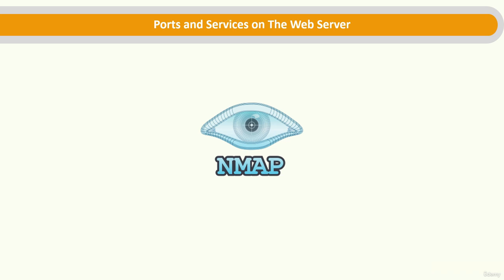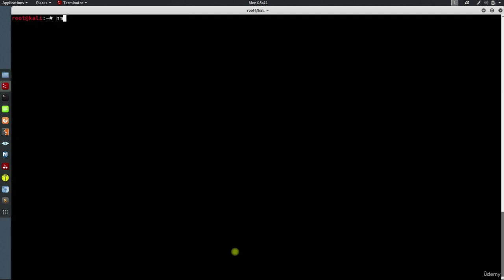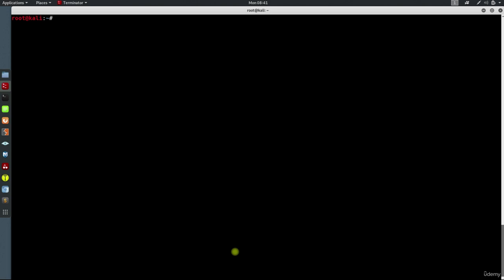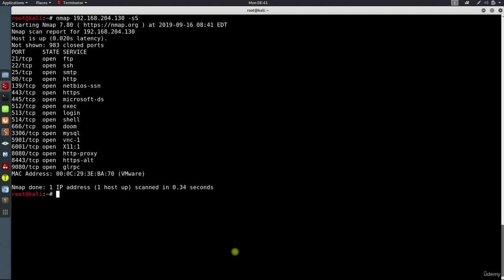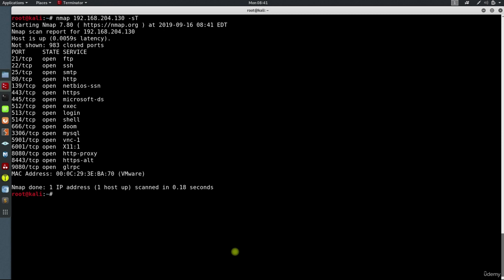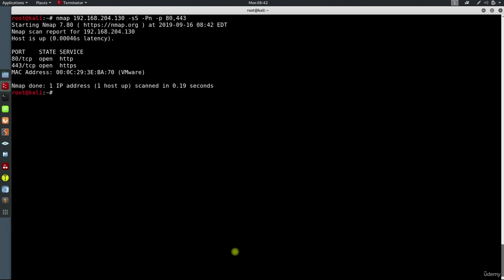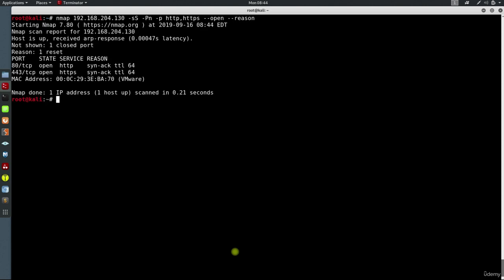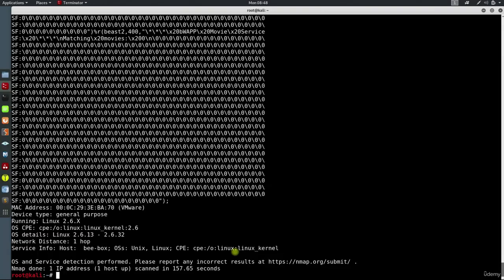5 Ports and Services on The Web Server